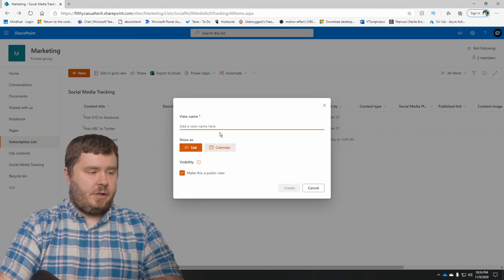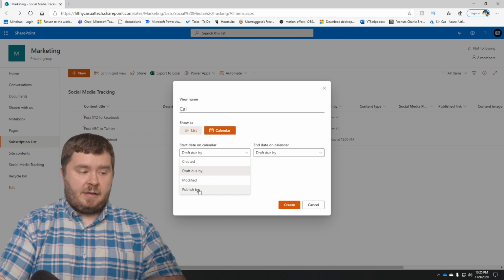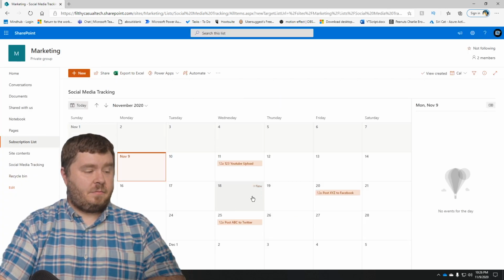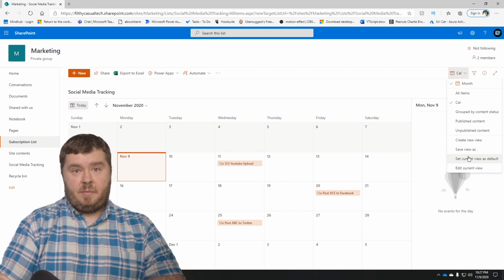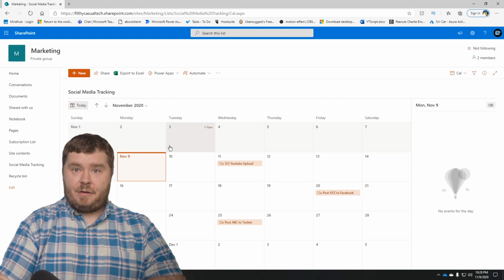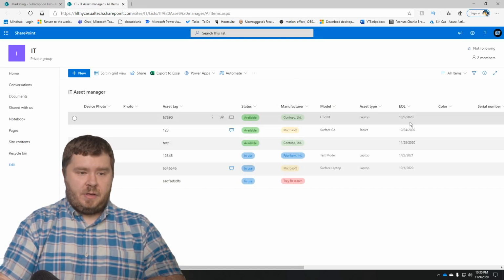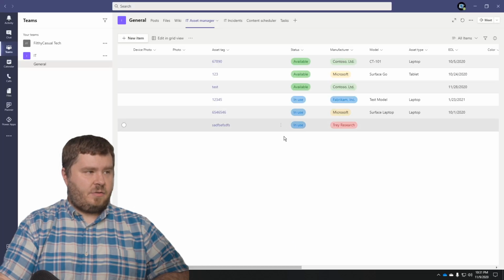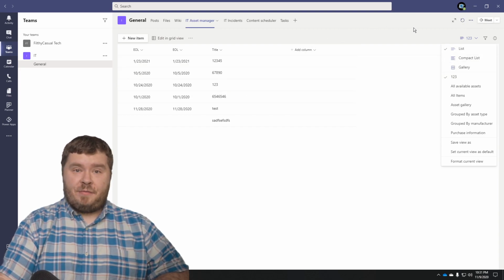MICROSOFT LISTS - NEW CALENDAR VIEW FEATURE! How to set up a calendar view for Microsoft Lists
In this step-by-step video tutorial, I'll show you how to add the new calendar view feature to a Microsoft List in SharePoint Online.  The new calendar view feature should be generally available to most Microsoft 365 tenants.  In the video, I give you instructions on how to add calendar views in Modern SharePoint lists and Microsoft Lists.  I also discuss some of the limitations and caveats of the calendar view in Teams lists.